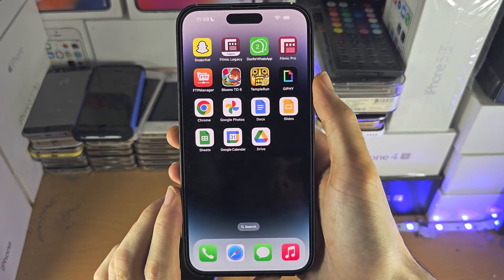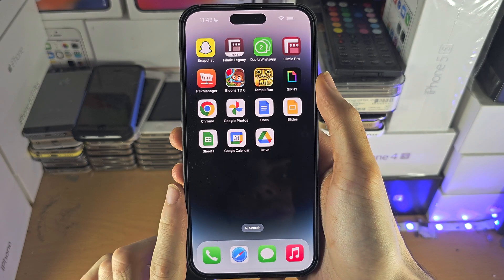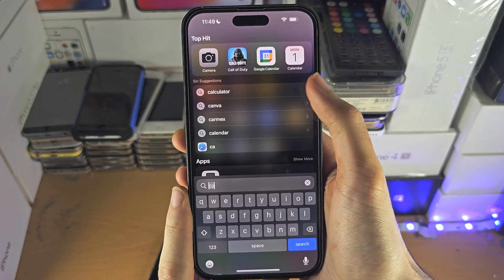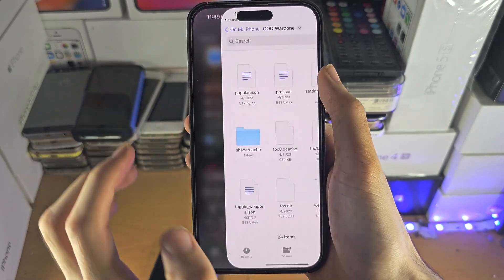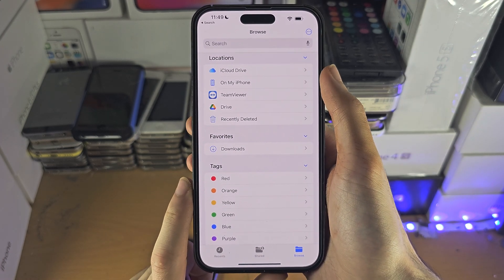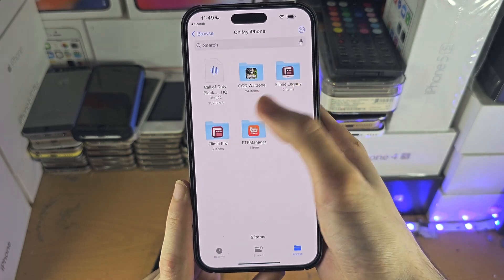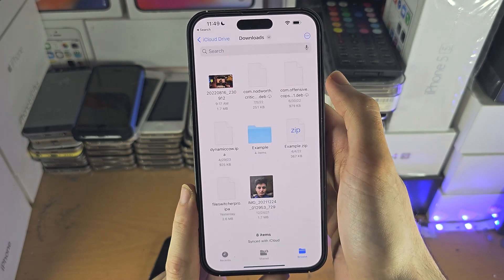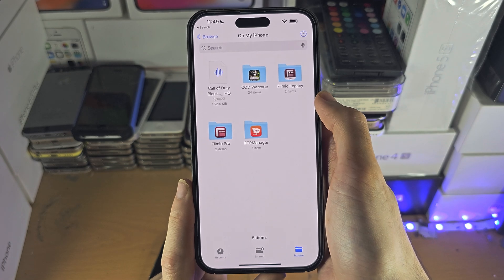How To Access Filesystem from iPhone!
Learn how to access filesystem from iPhone, or the files in the filesystem which Apple allows you to access in the iOS operating system.